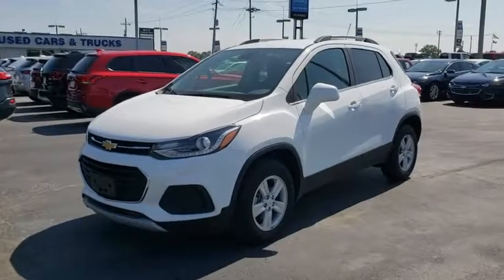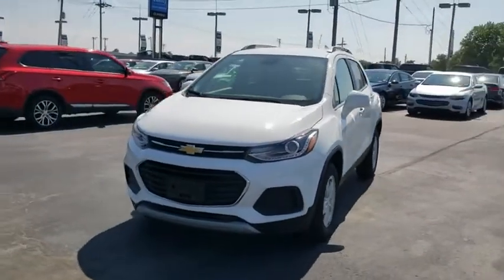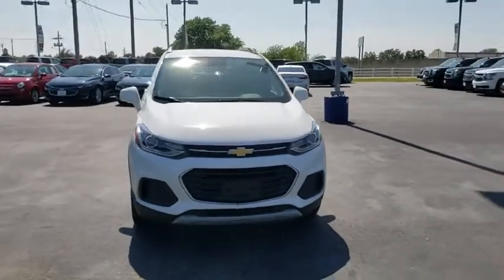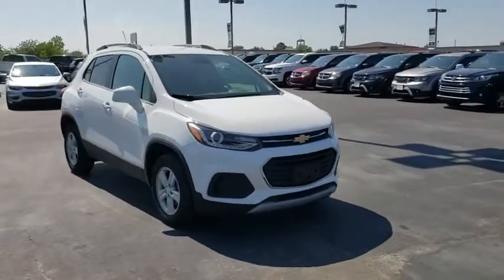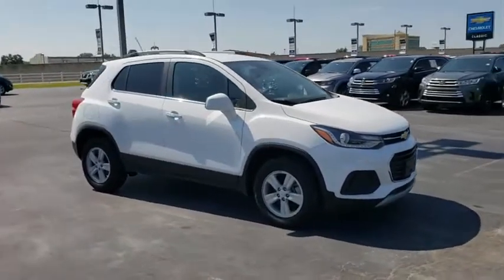2019 Chevrolet Trax Tulsa, Broken Arrow, Bixby, Sand Springs, Owasso, OK N195900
2019 Chevrolet Trax LT - Stock#: N195900 - VIN#: KL7CJPSB8KB900635

Classic Chevrolet
8501 Owasso Expwy

**WE DELIVER ANYWHERE**.**ALL PRICES ARE LISTED WITH TRADING AN AUTOMOBILE AND FINANCING WITH DEALERSHIP, PRICES ARE HIGHER WITHOUT A TRADE OR FINANCING**. Summit White 2019 Chevrolet Trax LT AWD 6-Speed Automatic ECOTEC 1.4L I4 SMPI DOHC Turbocharged VVT24/29 City/Highway MPG